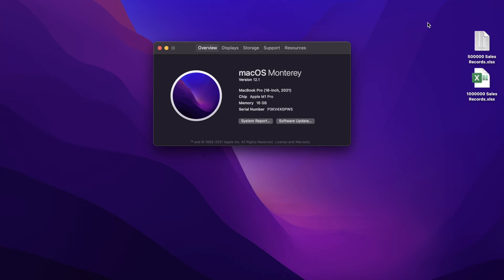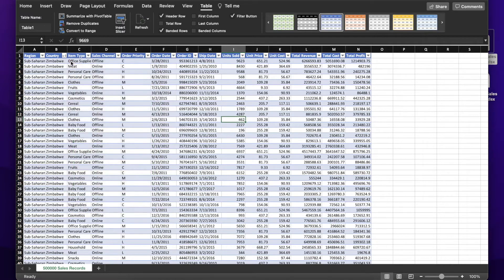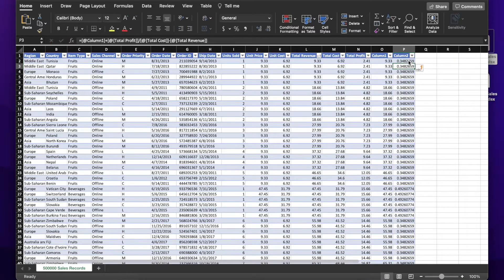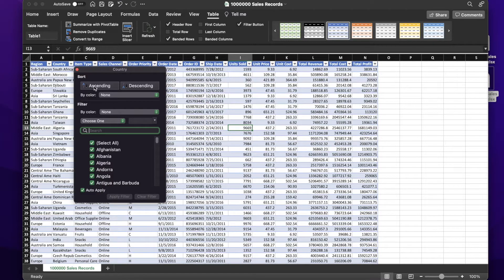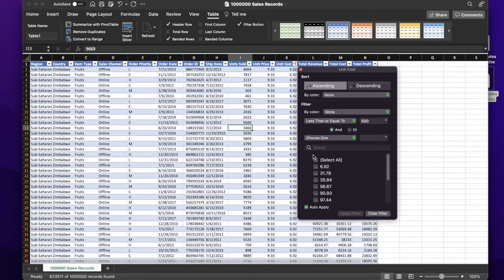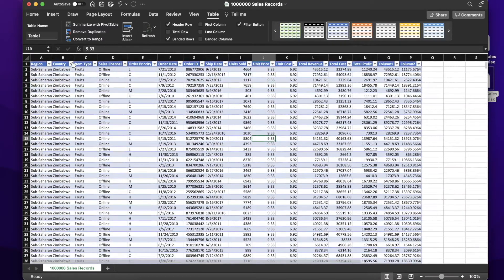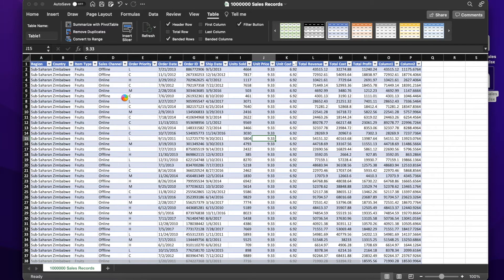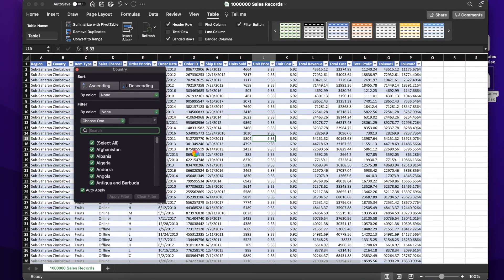1 Million Excel Rows on M1 Pro MacBook - performance test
Excel on the M1 MacBook Pro - Loading file with 1 Million rows!

Here's a link to an earlier video with the same tests on an M1 MacBook Air: